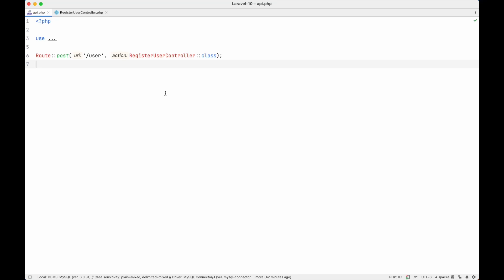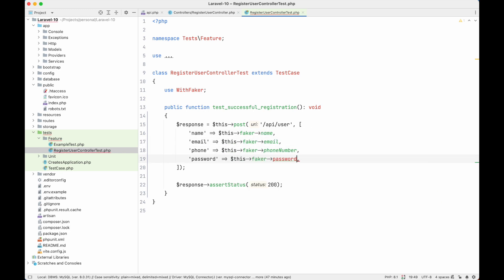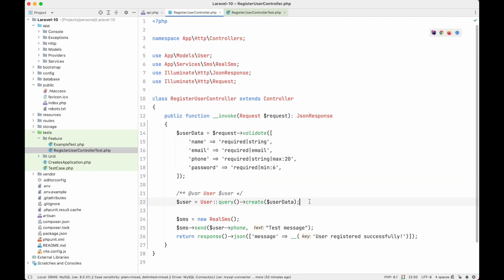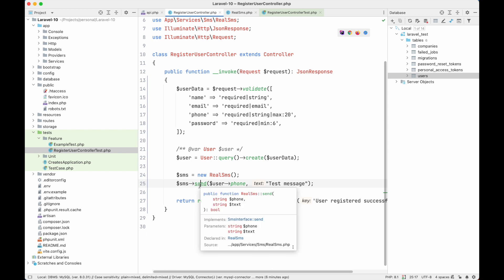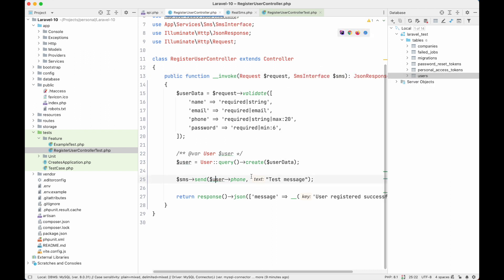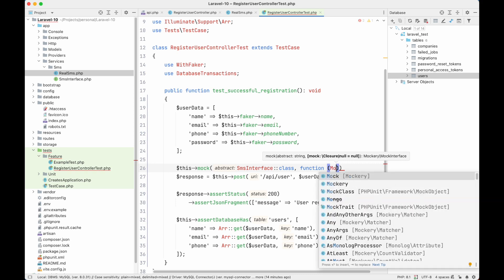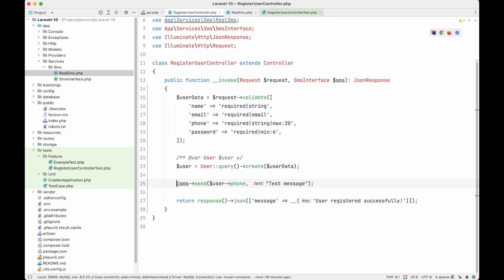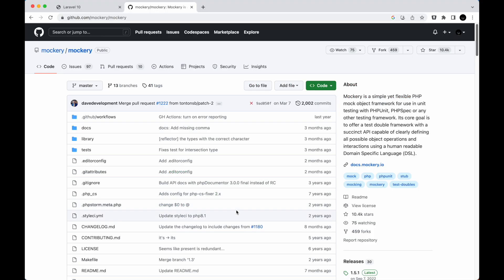How to use Mockery to test your Laravel/PHP code?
In this video we will se what problems we face when we try to test a code block that calls another external API or something that we don't want to execute.

In our test, we want to make sure, that code is being executed, but we don't want to execute that call while running the test.

This is not an extensive video about all the features of Mockery but in this vedio we explain the basic idea behind Mocking classes.

After watching this vdeo, it's expected that you will know and understand when and how to use Mocking libraries like Mockery.

Peace
Happy Coding!